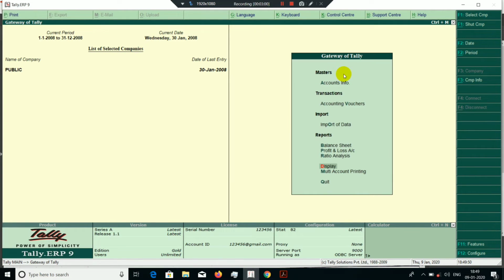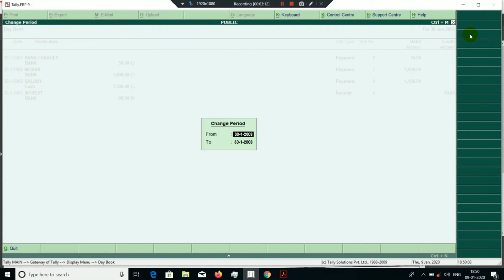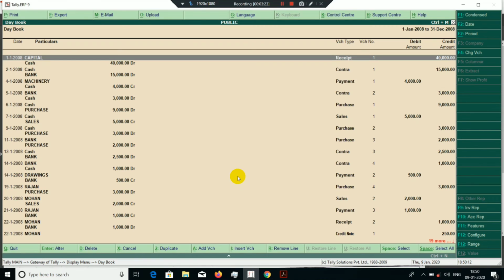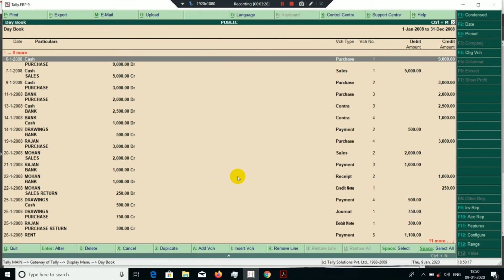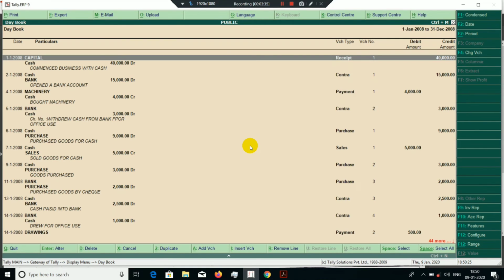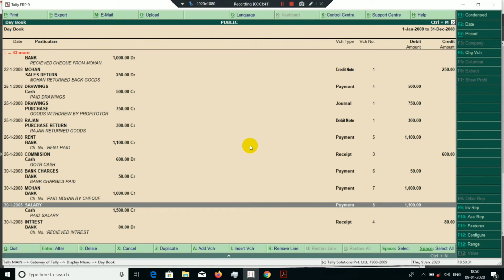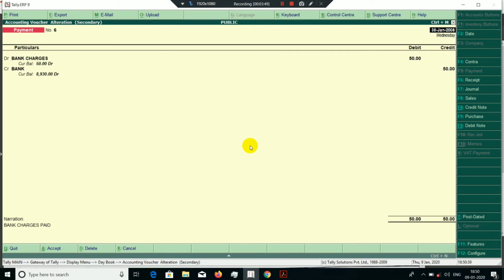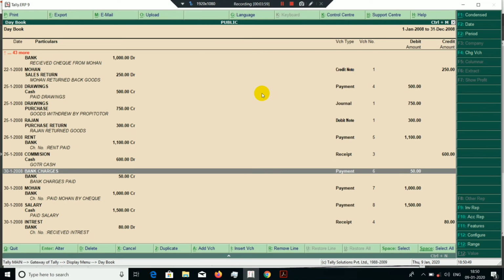#10 I HOW TO RECORD JOURNAL IN TALLY I PRACTICE QUESTION 4 I ONLINE CERTIFICATION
GUYS IF U THINK 20 MIN CLASS IS LONG FOR YOU THEN LET ME TELL YOU THAT WHICH CLASS I LEARNT IN 3 HRS I AM UPLOADING HERE IN JUST 20 MINS(AVERAGE)

In Previous classes of journal theory I made you to do problems of 5 questions now let's do it in lab.

Here we are discussing 4th question. Believe me effort ends after journal entry, rest ledger, trial balance, profit and loss, balance sheet, final accounts is already created automatically by tally after this recording of journal.

And to make a pro at end of this course you have to follow my lead students.